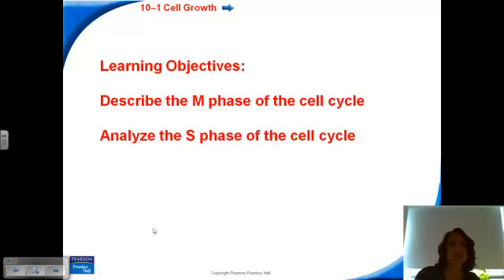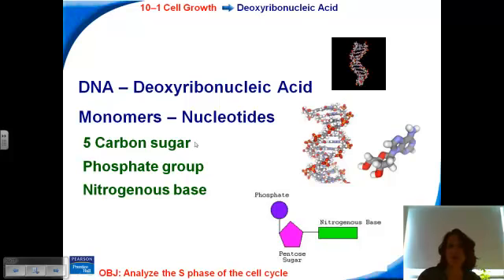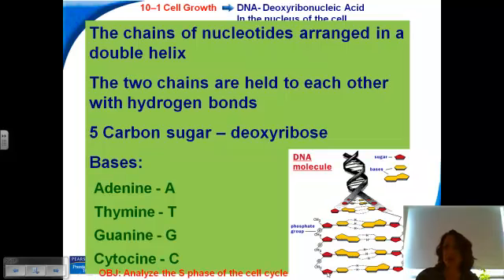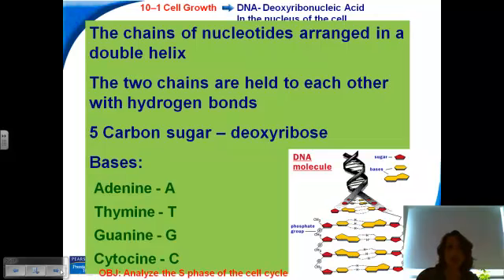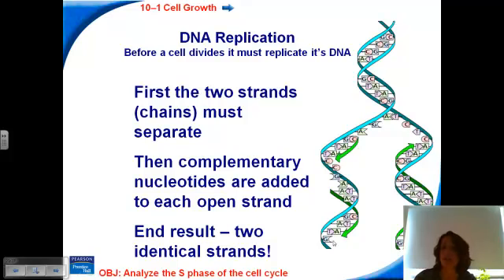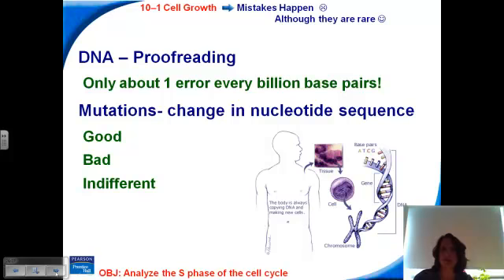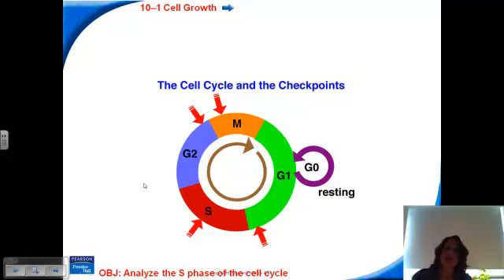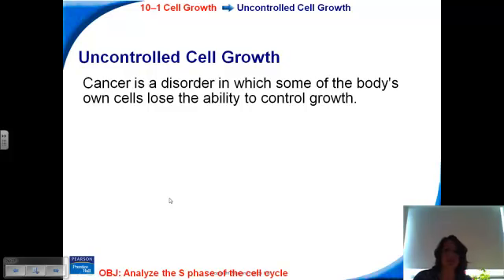Unit 6 Lecture 2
S phase